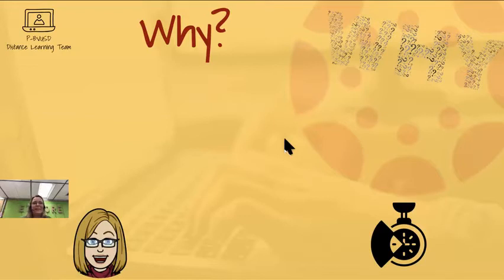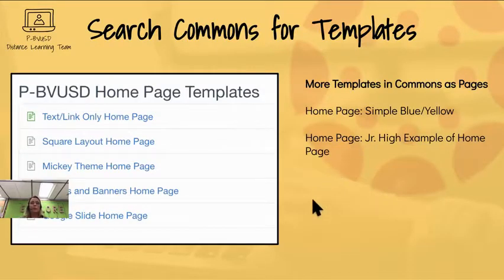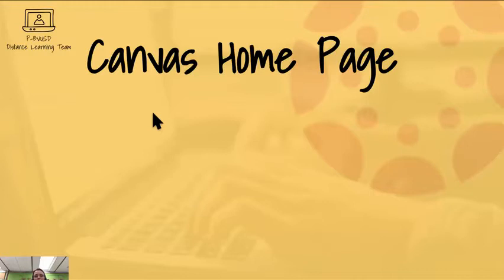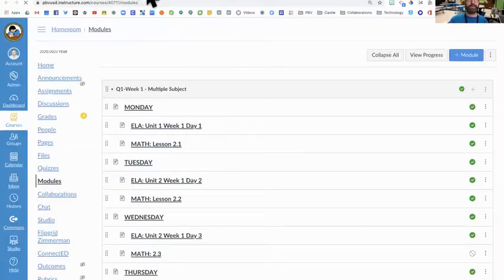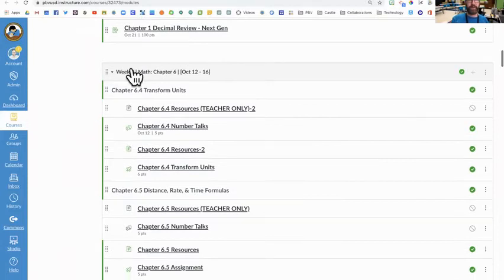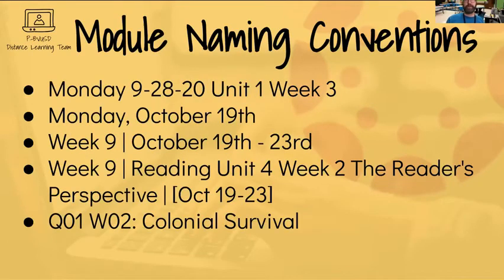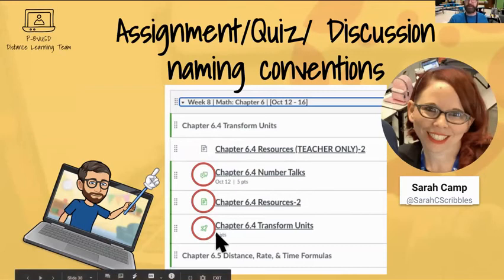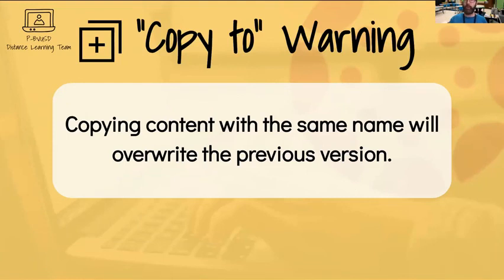Canvas Organization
The P-BVUSD Distance Learning TOSAs provide best practices in organizing your Canvas platform.